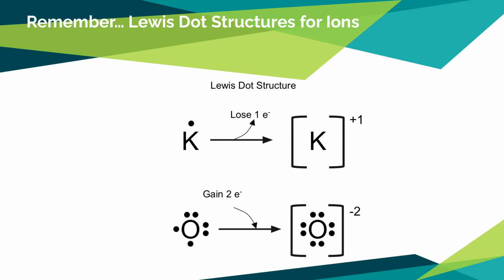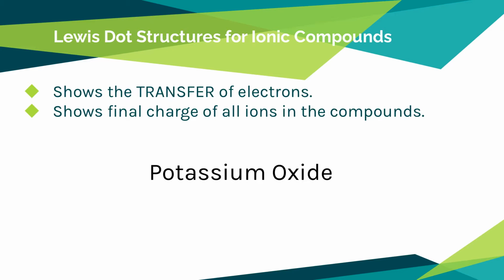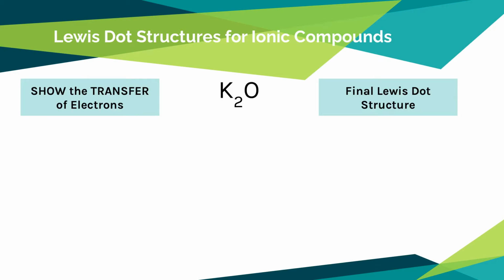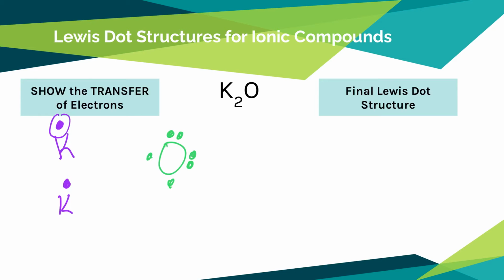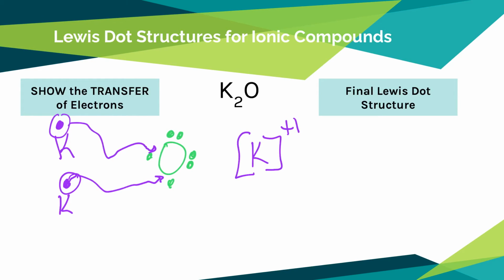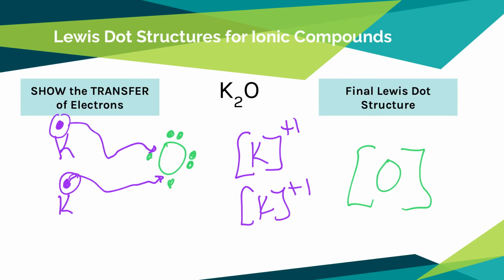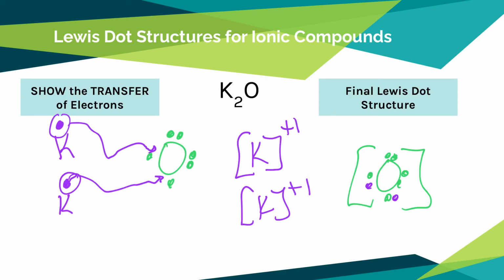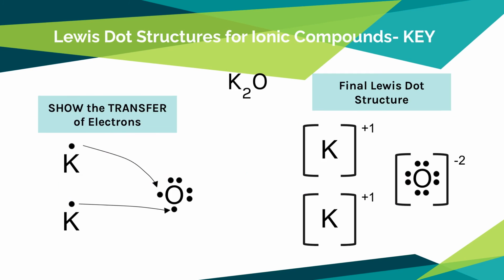204C - Lewis dot Structures for ionic compounds